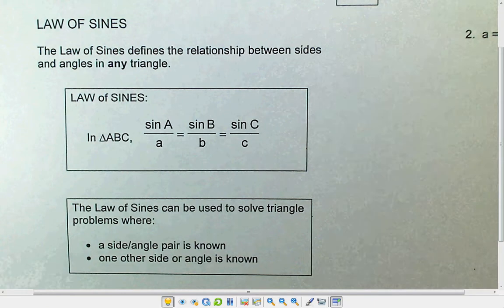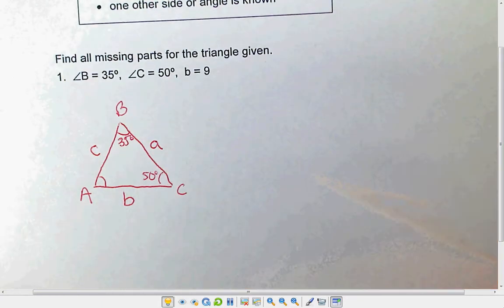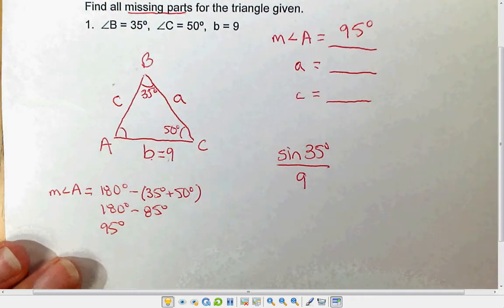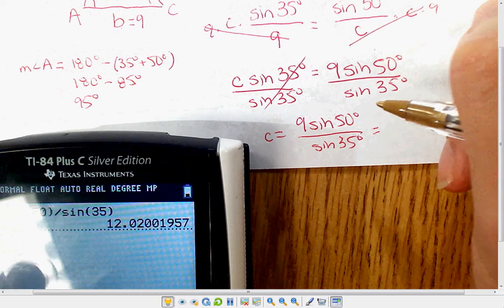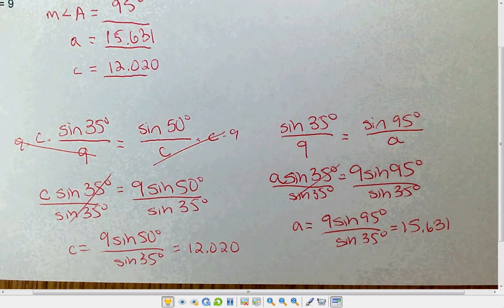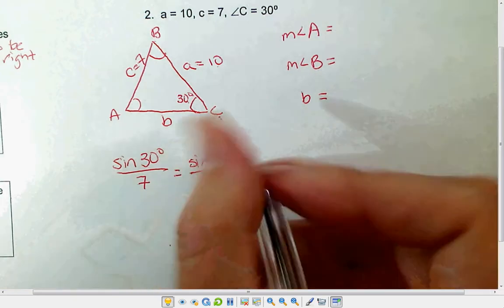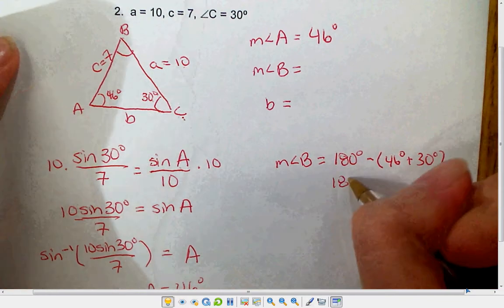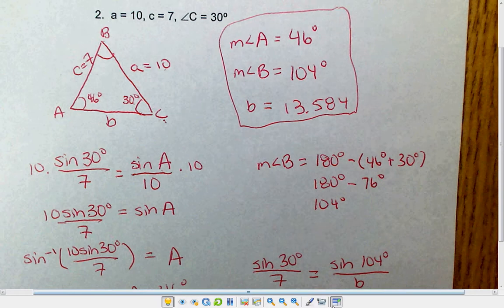12/2/14 Precalculus Unit 7 Lesson 2